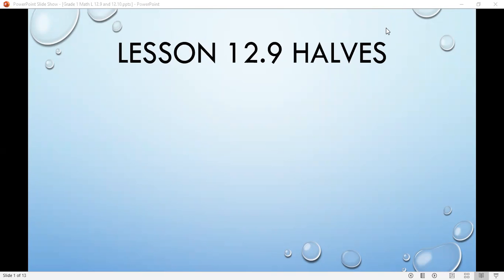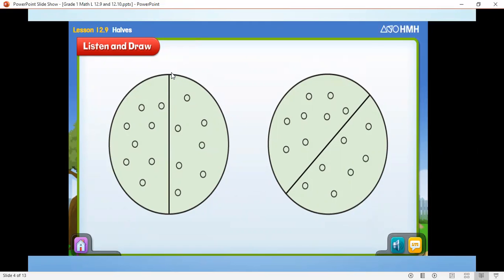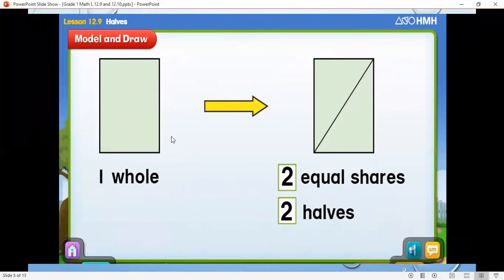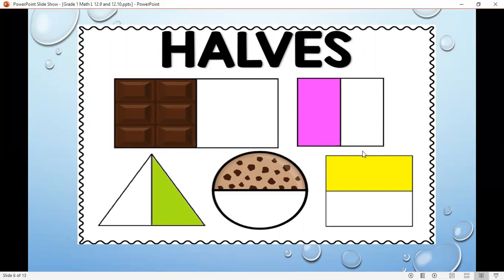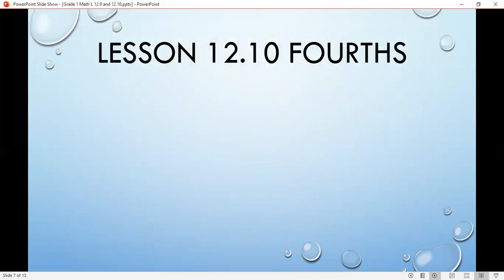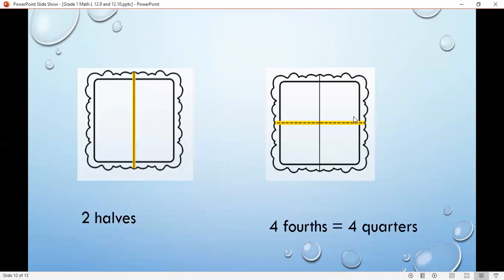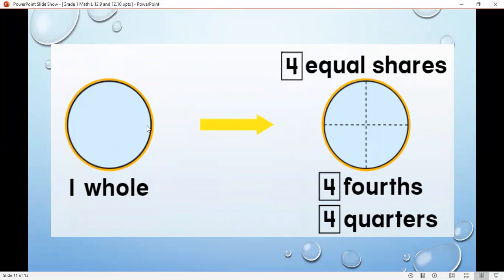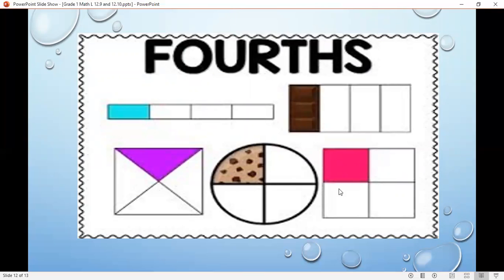Grade 1 Math Lessons 12.9 and 12.10